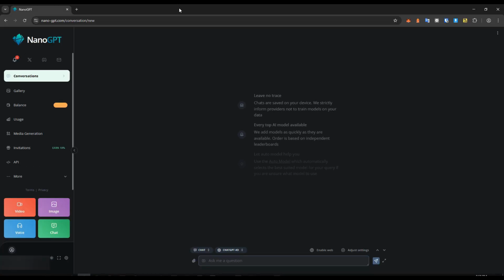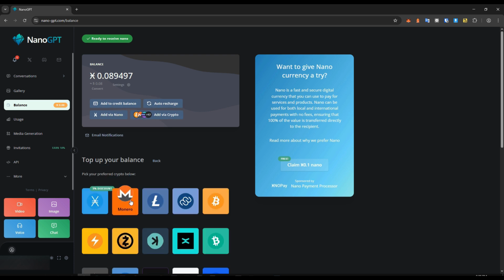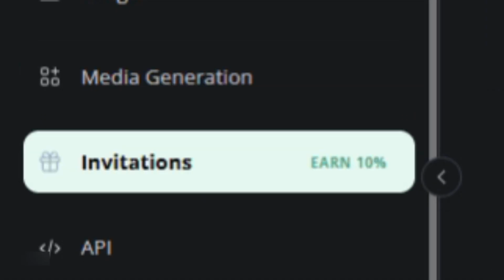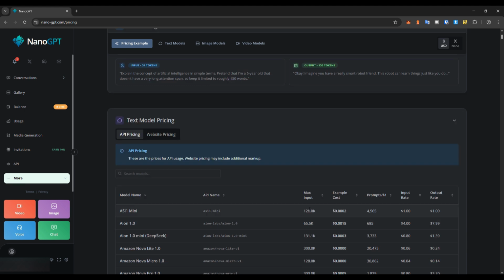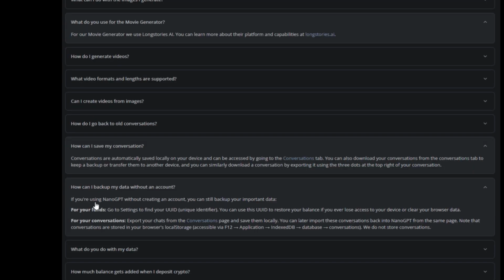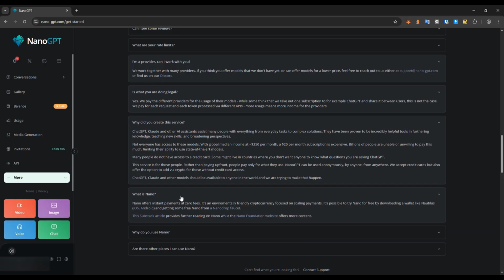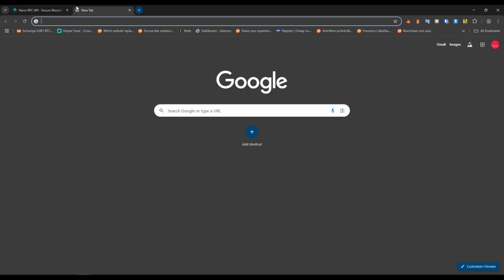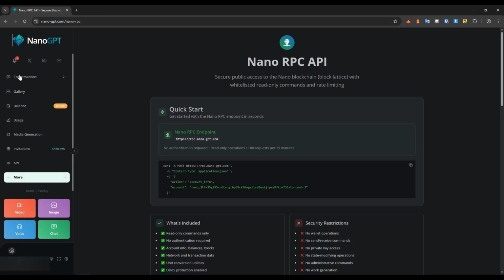Use Top AI Models Without Signup – Pay As You Go, Full Privacy, with Crypto!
Want to use powerful AI tools like ChatGPT, Claude, DALL·E, and more — without subscriptions, credit cards, or even an account?

In this video, I’ll show you how to access all the major AI models instantly, pay-as-you-go, and with 100% privacy using cryptocurrency like Monero or Bitcoin. No signup. No commitment.

🔍 What We Cover:

-How to use GPT, Claude, DALL·E, etc. without creating an account
-How to pay for AI access privately with Monero or BTC

NanoGPT is a pay-per-prompt AI service that allows users to access over 125 advanced text and image AI models, including ChatGPT and DALL·E, without requiring a subscription or registration. Users can pay for each prompt individually using cryptocurrencies such as Nano (XNO), Bitcoin, Ethereum, and XMR, or with a credit card. The platform emphasizes privacy—no prompts or conversations are stored on their servers, and users can use the service completely anonymously if they choose.

Thx for watching! Useful resources below — enjoy! ✅

Private, no-registration crypto swaps

The swap services that actually covers your a$$.
Clear KYC/AML ratings for each provider, logs/no-logs info, and full Tor support.

💲🤝Ⓜ Send Some Crypto Love & Fuel the Channel with Crypto Tips Ⓜ🤝💲

Monero (XMR):
8ADEuNoqxCqgRhK2zaTfBsj49MktsAoxBau26xaiYXM81sbqhxRkhxoMkDNpFXwmjtPGEMn3rAd8BFVSbwTGf2fYN4LXXMW

Johnny the Nomad Shaman 🙏

Always do your own research. You’re responsible for your own choices and actions.